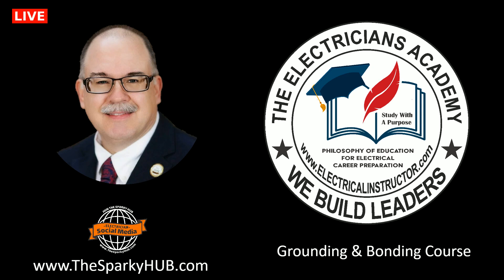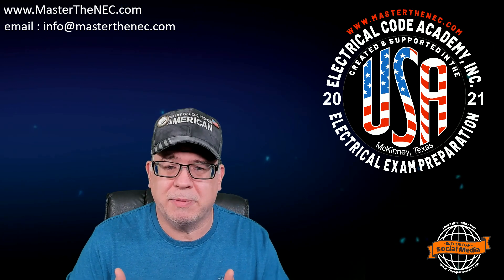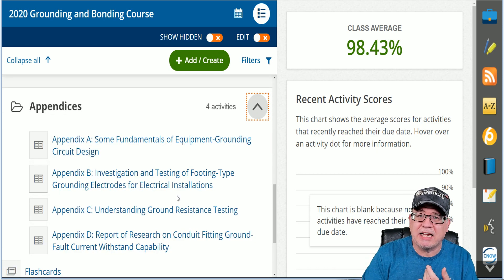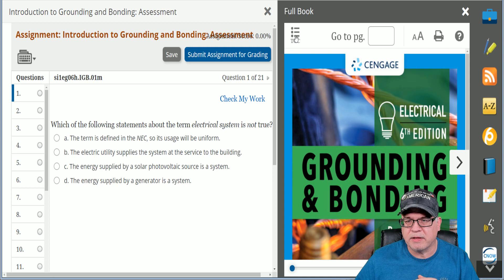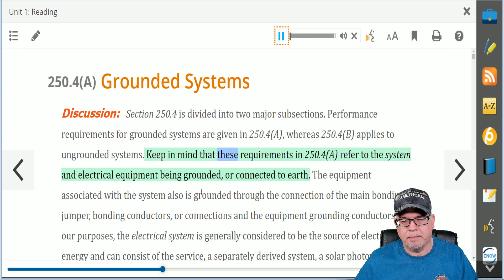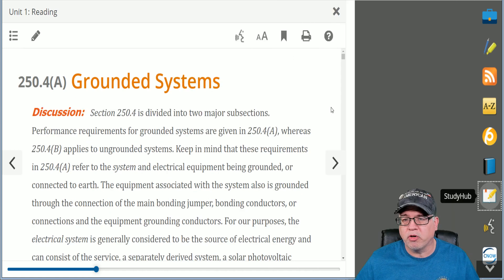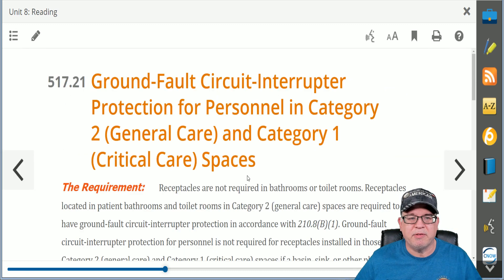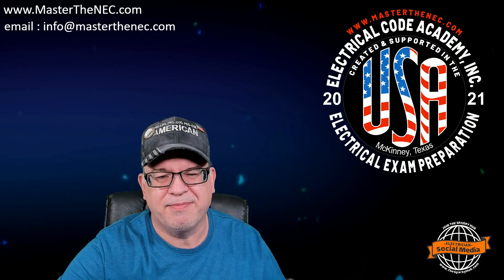🆕Electrical Grounding and Bonding Training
You can learn about electrical grounding and bonding training, you need to check out

Are you interested in ALL our courses and access for 2-years be sure to check out our Bundle Offer

The video is all about electrical grounding and bonding training information but also try to cover the following subject:
-electrical grounding and bonding
-electrical bonding vs grounding
-grounding and bonding
-understanding grounding and bonding

Youtube is the very best place to go when searching for videos about electrical grounding and bonding training.
Electrical grounding and bonding training is obviously something that intrigues you and quite a lot of people so I made this video.
Our YouTube channel has various other similar videos about electrical grounding and bonding, electrical bonding vs grounding and grounding and bonding
Have I responded to all of your questions about electrical grounding and bonding training?
 Individuals who searched for electrical grounding and bonding likewise looked for electrical bonding vs grounding.